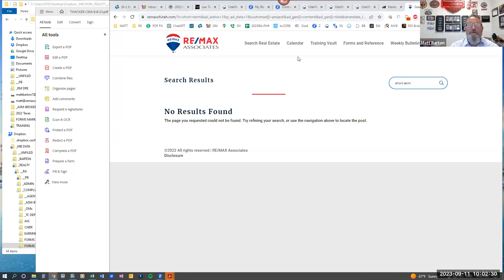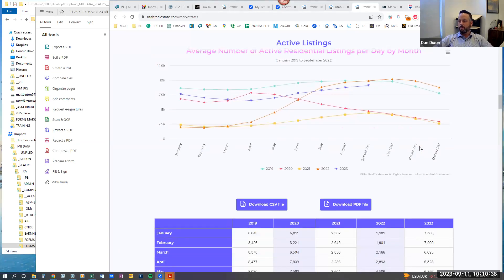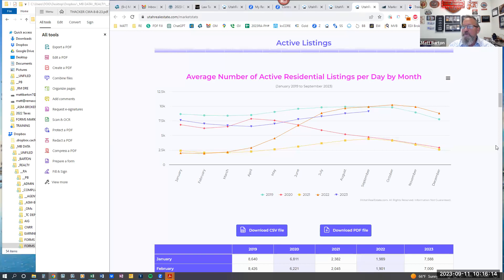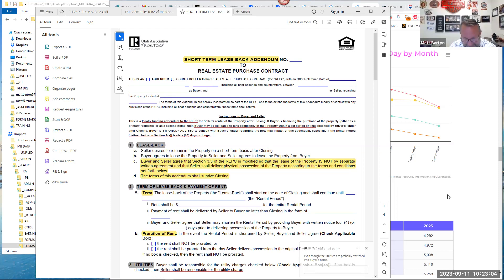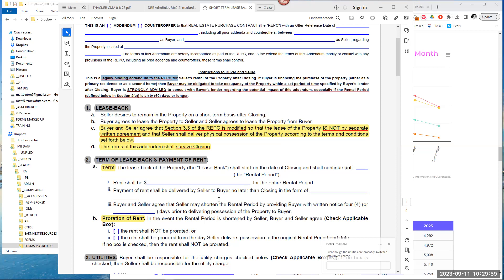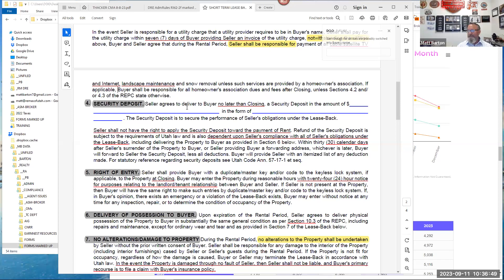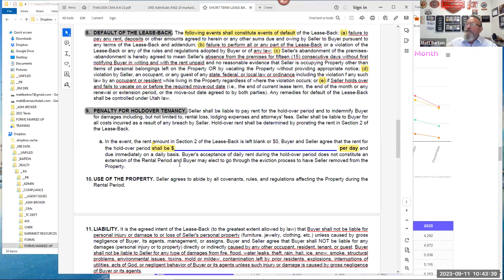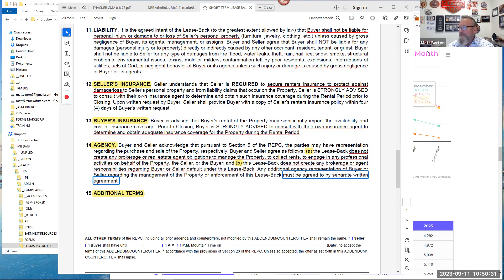9-11-23 Short Term Lease Back Addendum